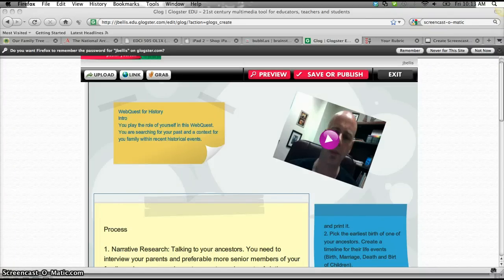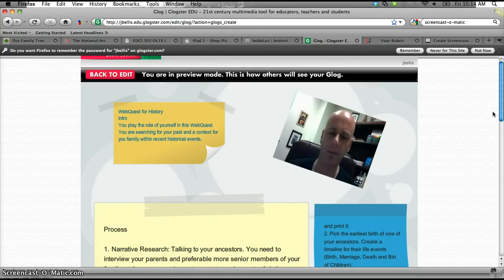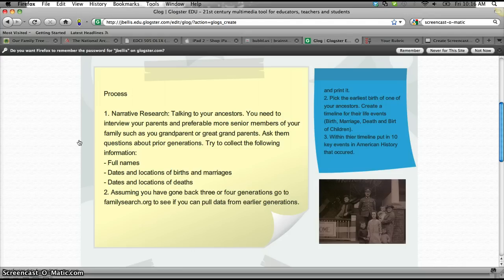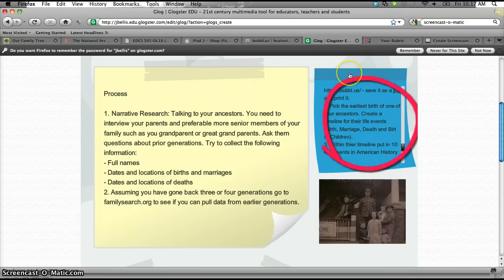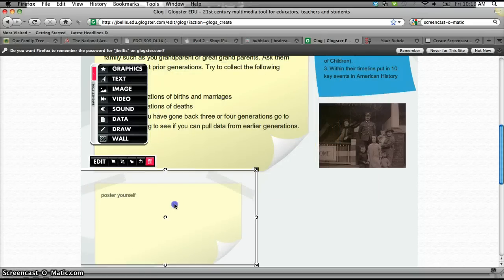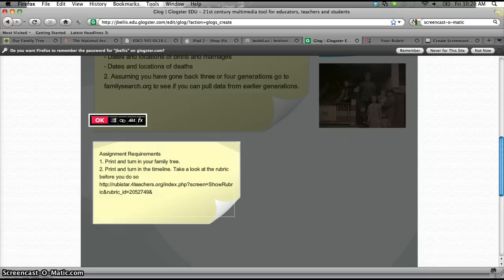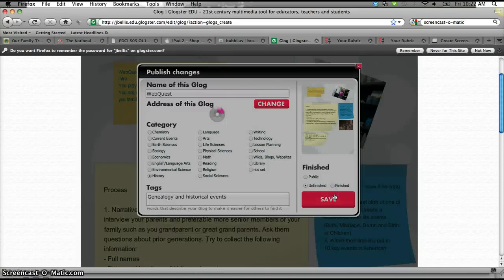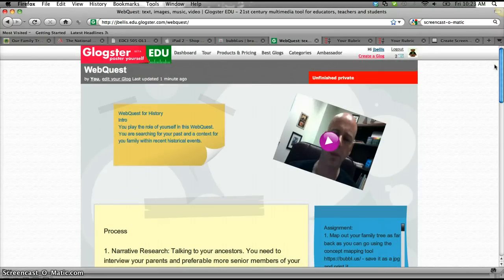WebQuest using Glogster